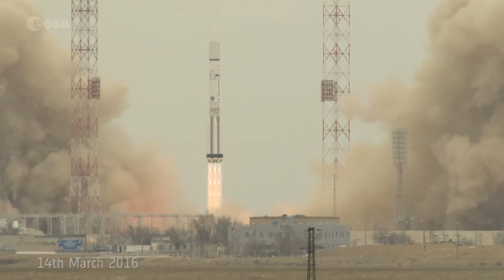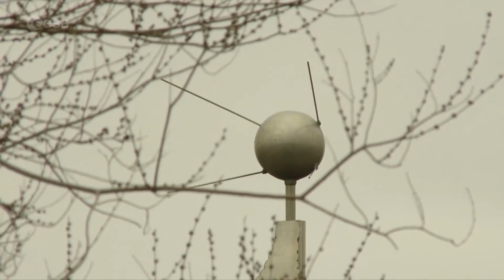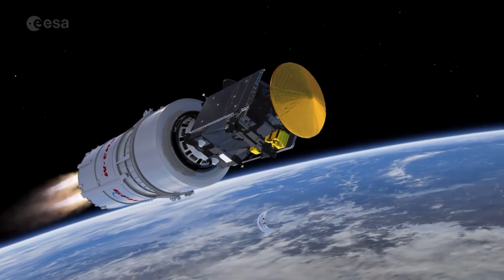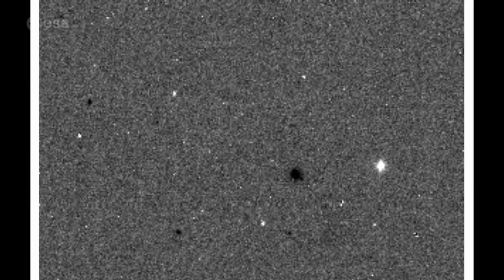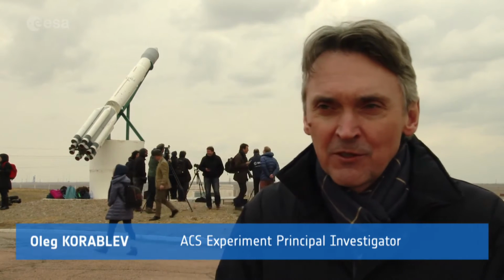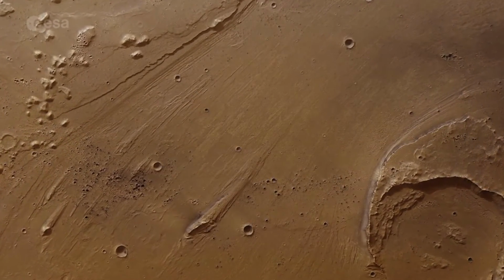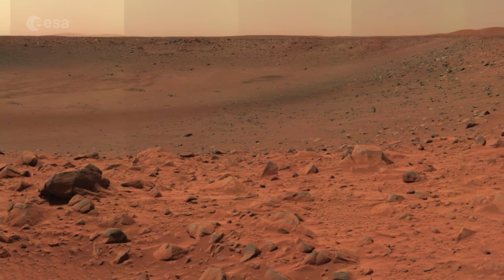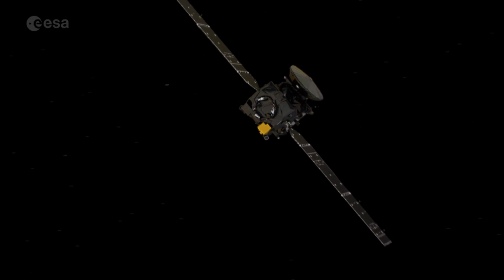ExoMars is on Its Way to the Red Planet | Video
- after a successful launch from Kazakhstan’s Baikonur Cosmodrome in March, the ExoMars spacecraft is making good progress on its 500 million kilometer trip to Mars.

The joint European and Russian mission will perform science, test lander and descent technology, and may help solve the mystery of why there is methane on Mars. The gas could indicate a geological origin or past or present life - most likely from microbes.

The mission carries four scientific packages with Russia developing one of the three spectrometers on board the orbiter’s Atmospheric Chemistry Suite.